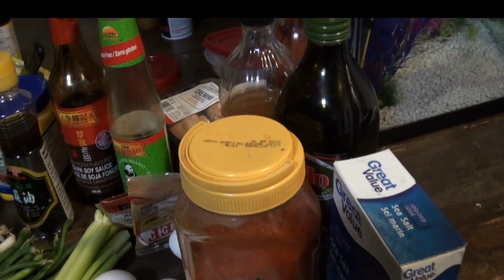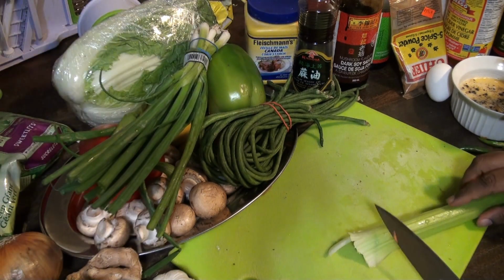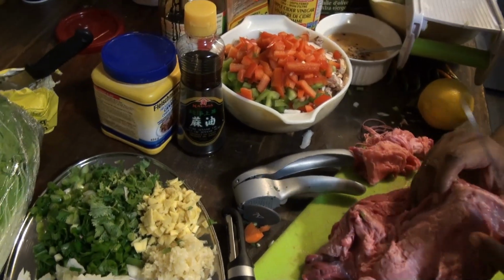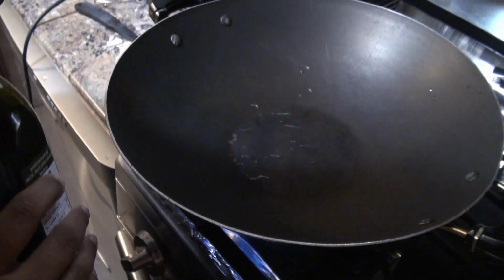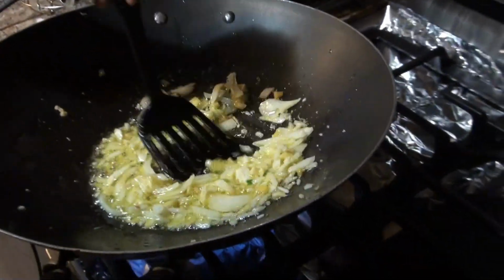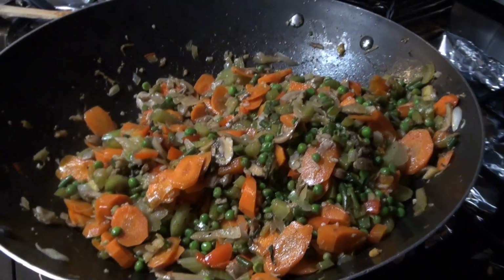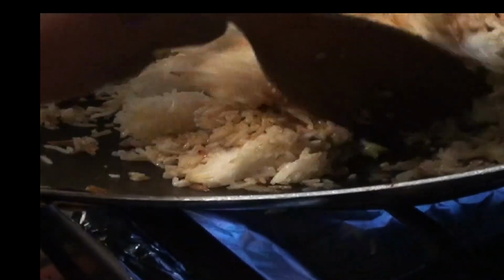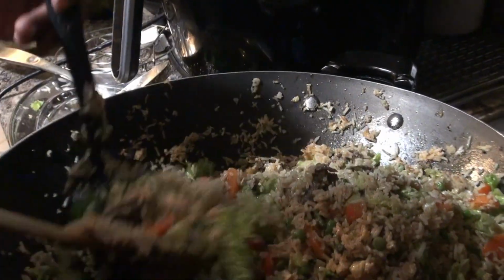mixed fried rice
fried rice, stir-fried, rice dish Guyanese cooking,  Hakka Fried Rice beef